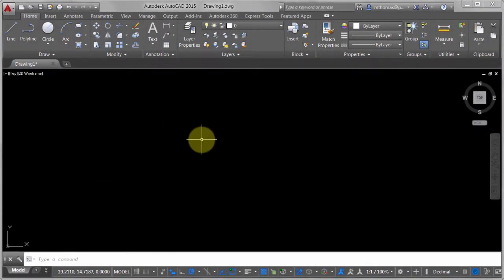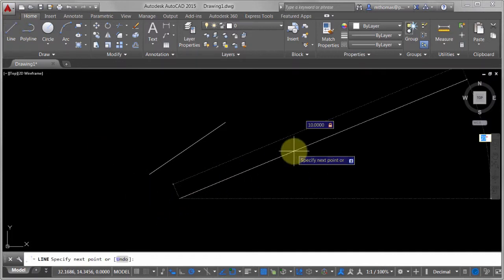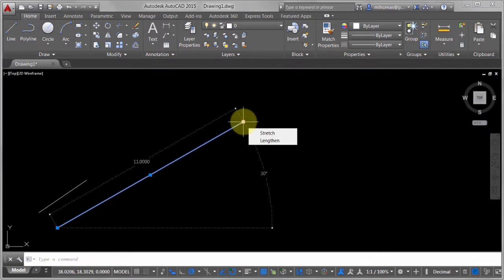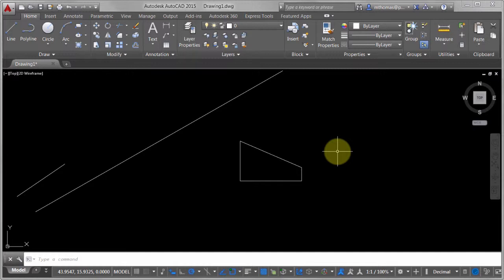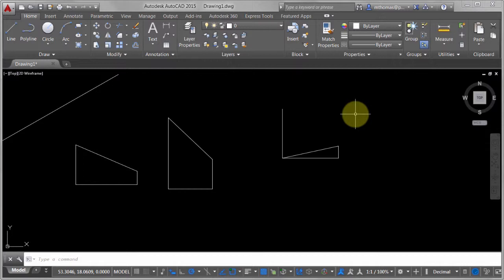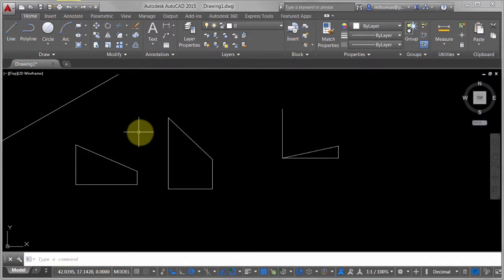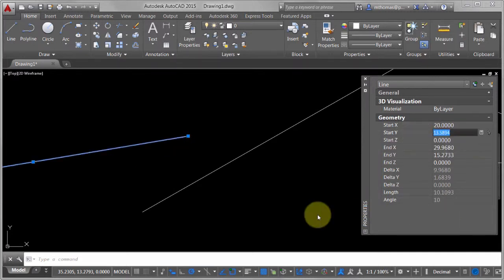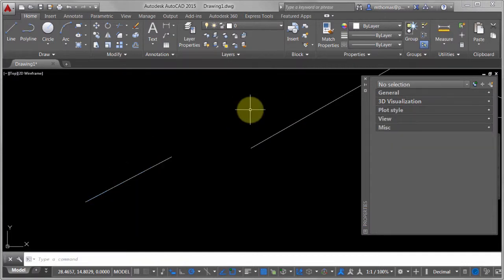Beyond the Basics: Drawing Lines in AutoCAD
Everything you've ever wanted to know about drawing lines in AutoCAD. This video was created for the following blog post: wp.me/pRjiS-4ai